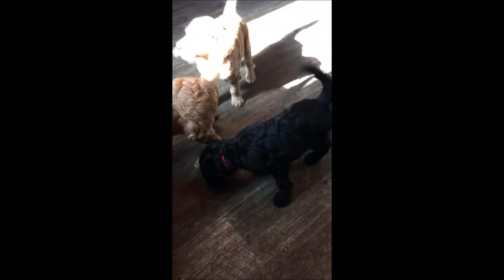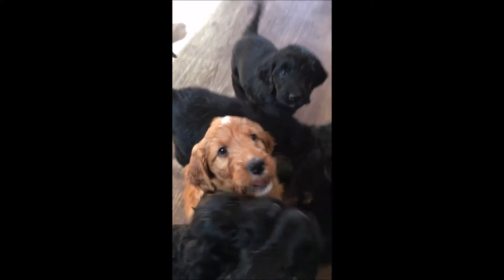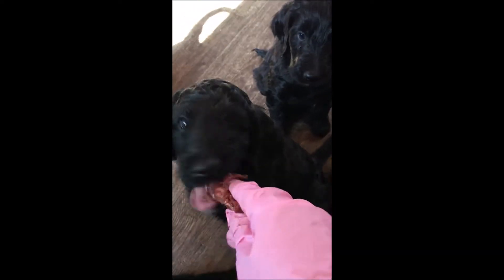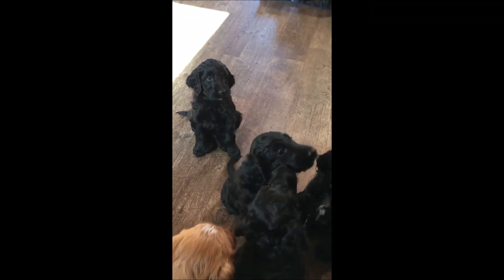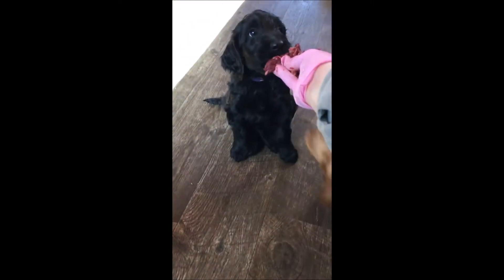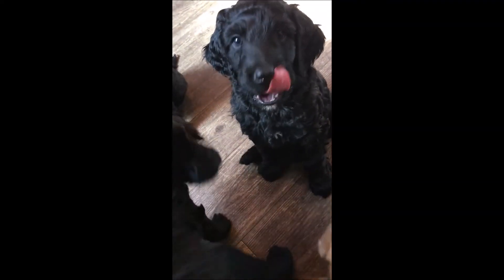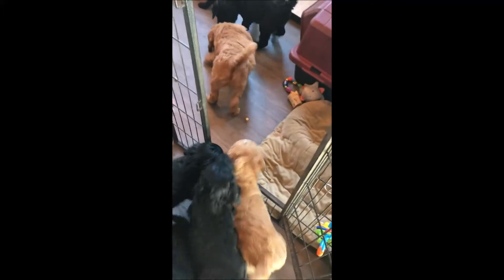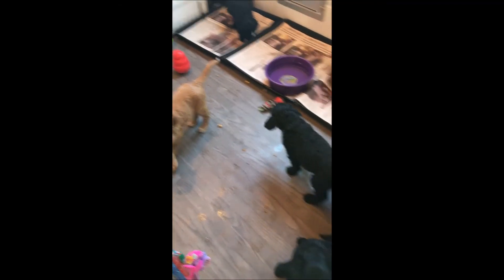Irishdoodles eating 6 wks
Puppies learning that sitting is a good thing. It gets them food and puppies love food. Puppies are also to go to their room for bed after play time. After a few repetitions of this they will go automatically when I tell them for the treats that are being tossed into their area. Floor gets cleaned after each play session and eating session so they hear the floor cleaner or the shop vac or both several times daily. This activity also helps me to pick out the puppies that have good focus and deiser to do something for food. Looks like I have a few in this litter they will make good dogs  that will train up easy with food rewards.